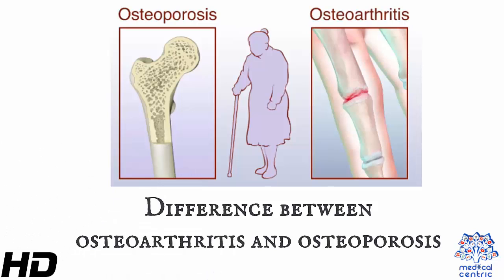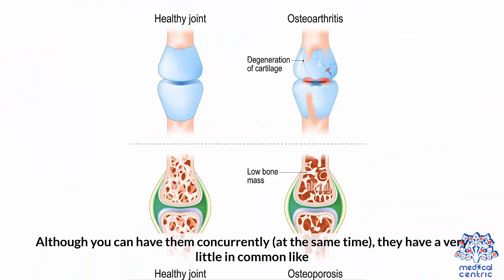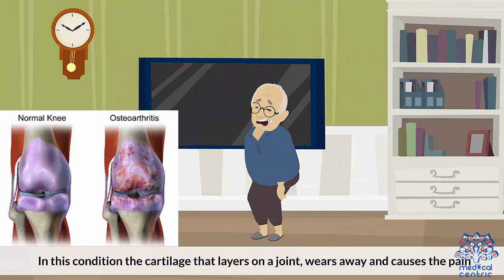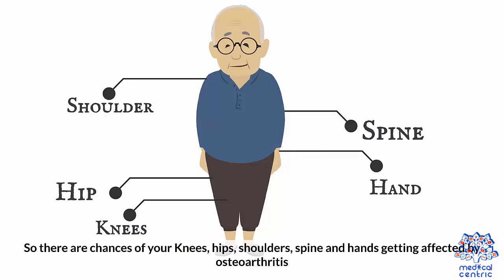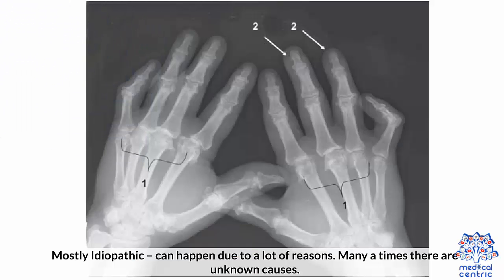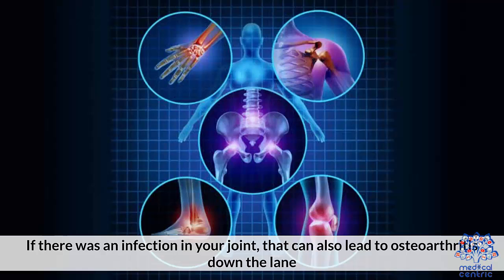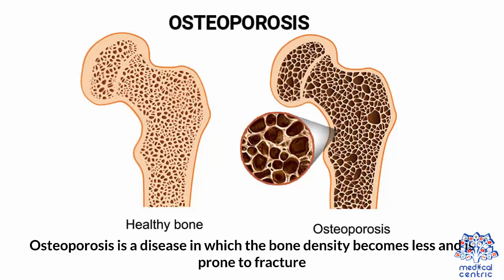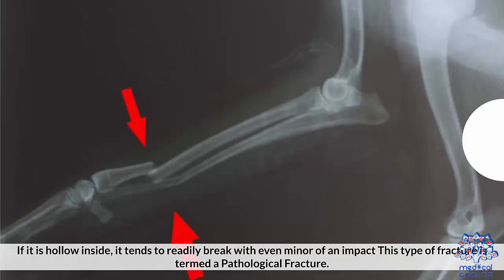Difference Between Osteoarthritis and Osteoporosis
Chapters

0:00 Introduction
0:29 Osteoarthritis
1:30 Osteoporosis

Osteoarthritis (OA) is a type of degenerative joint disease that results from breakdown of joint cartilage and underlying bone.[5] The most common symptoms are joint pain and stiffness.[1] Usually the symptoms progress slowly over years.[1] Initially they may occur only after exercise but can become constant over time.[1] Other symptoms may include joint swelling, decreased range of motion, and, when the back is affected, weakness or numbness of the arms and legs.[1] The most commonly involved joints are the two near the ends of the fingers and the joint at the base of the thumbs; the knee and hip joints; and the joints of the neck and lower back.[1] Joints on one side of the body are often more affected than those on the other.[1] The symptoms can interfere with work and normal daily activities.[1] Unlike some other types of arthritis, only the joints, not internal organs, are affected.[1]

Causes include previous joint injury, abnormal joint or limb development, and inherited factors.[1][2] Risk is greater in those who are overweight, have legs of different lengths, or have jobs that result in high levels of joint stress.[1][2][6] Osteoarthritis is believed to be caused by mechanical stress on the joint and low grade inflammatory processes.[7] It develops as cartilage is lost and the underlying bone becomes affected.[1] As pain may make it difficult to exercise, muscle loss may occur.[2][8] Diagnosis is typically based on signs and symptoms, with medical imaging and other tests used to support or rule out other problems.[1] In contrast to rheumatoid arthritis, in osteoarthritis the joints do not become hot or red.[1]

Treatment includes exercise, decreasing joint stress such as by rest or use of a cane, support groups, and pain medications.[1][3] Weight loss may help in those who are overweight.[1] Pain medications may include paracetamol (acetaminophen) as well as NSAIDs such as naproxen or ibuprofen.[1] Long-term opioid use is not recommended due to lack of information on benefits as well as risks of addiction and other side effects.[1][3] Joint replacement surgery may be an option if there is ongoing disability despite other treatments.[2] An artificial joint typically lasts 10 to 15 years.[9]

Osteoarthritis is the most common form of arthritis, affecting about 237 million people or 3.3% of the world's population.[4][10][11] It becomes more common as people become older.[1] Among those over 60 years old, about 10% of males and 18% of females are affected.[2] Osteoarthritis is the cause of about 2% of years lived with disability.[10]
Osteoporosis is a systemic skeletal disorder characterized by low bone mass, micro-architectural deterioration of bone tissue leading to bone fragility, and consequent increase in fracture risk. It is the most common reason for a broken bone among the elderly.[3] Bones that commonly break include the vertebrae in the spine, the bones of the forearm, and the hip.[8] Until a broken bone occurs there are typically no symptoms. Bones may weaken to such a degree that a break may occur with minor stress or spontaneously. After the broken bone heals, the person may have chronic pain and a decreased ability to carry out normal activities.[3]

Osteoporosis may be due to lower-than-normal maximum bone mass and greater-than-normal bone loss. Bone loss increases after the menopause due to lower levels of estrogen, and after Andropause due to lower levels of Testosterone.[9][10] Osteoporosis may also occur due to a number of diseases or treatments, including alcoholism, anorexia, hyperthyroidism, kidney disease, and surgical removal of the ovaries. Certain medications increase the rate of bone loss, including some antiseizure medications, chemotherapy, proton pump inhibitors, selective serotonin reuptake inhibitors, and glucocorticosteroids. Smoking, and too little exercise are also risk factors.[3] Osteoporosis is defined as a bone density of 2.5 standard deviations below that of a young adult. This is typically measured by dual-energy X-ray absorptiometry (DXA or DEXA).[4]

Prevention of osteoporosis includes a proper diet during childhood and efforts to avoid medications that increase the rate of bone loss. Efforts to prevent broken bones in those with osteoporosis include a good diet, exercise, and fall prevention. Lifestyle changes such as stopping smoking and not drinking alcohol may help.[3] Bisphosphonate medications are useful to decrease future broken bones in those with previous broken bones due to osteoporosis. In those with osteoporosis but no previous broken bones, they are less effective.[5][6][needs update][11] They do not appear to affect the risk of death.[12]

Osteoporosis becomes more common with age. About 15% of Caucasians in their 50s and 70% of those over 80 are affected.[7] It is more common in women than men.[3]